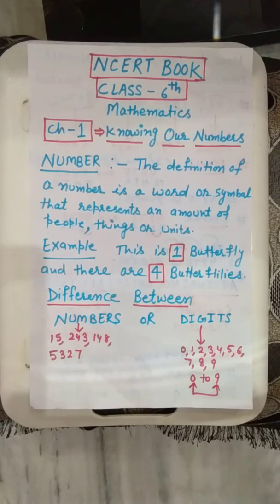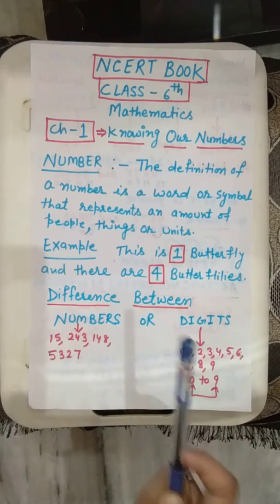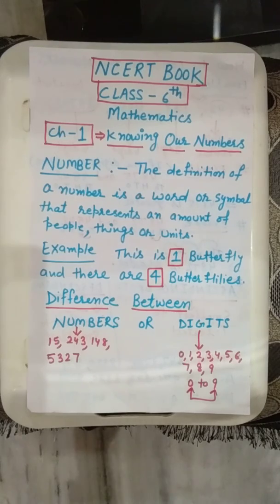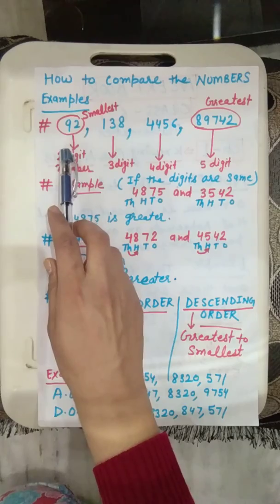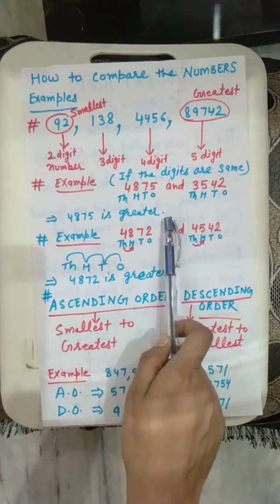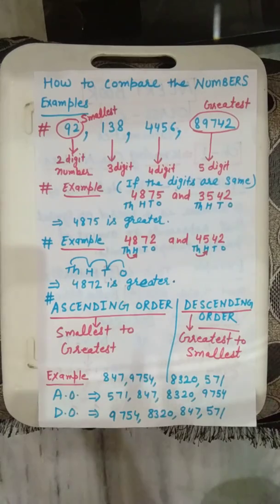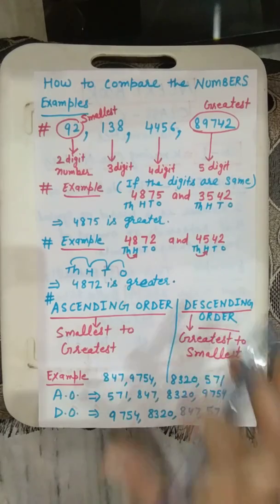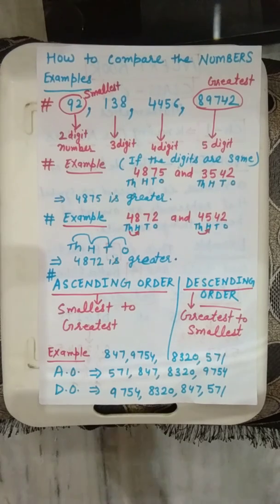6th Maths Lecture 1